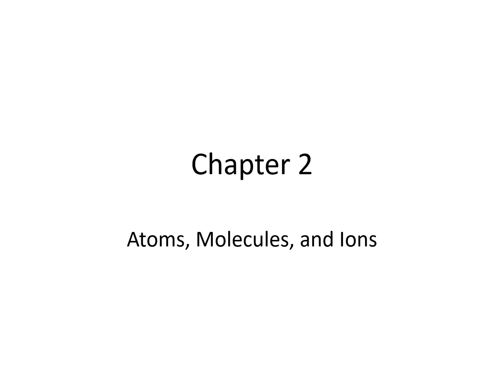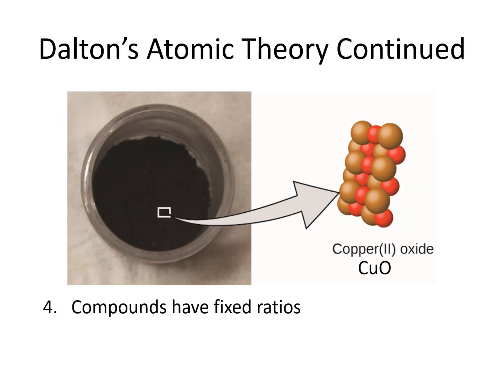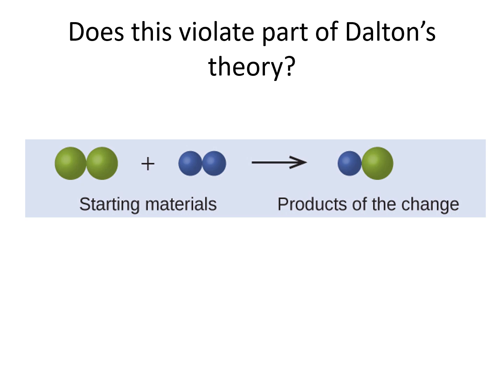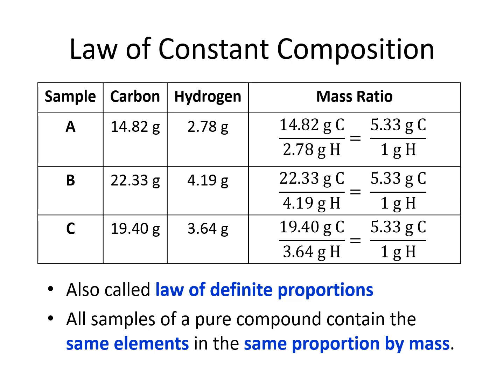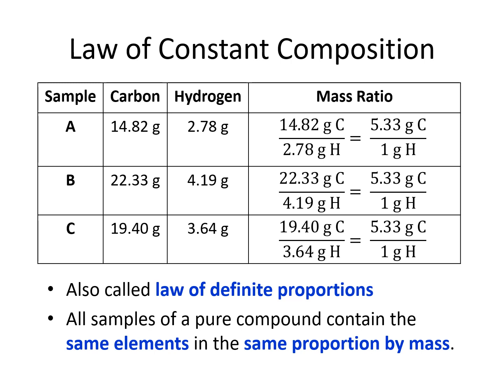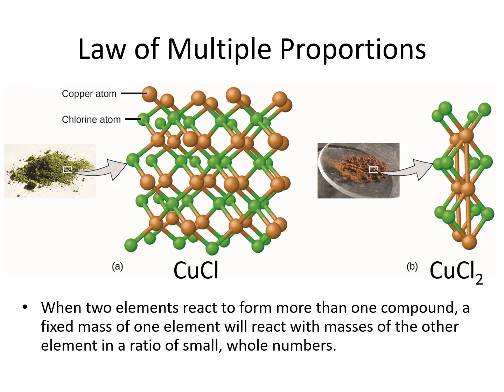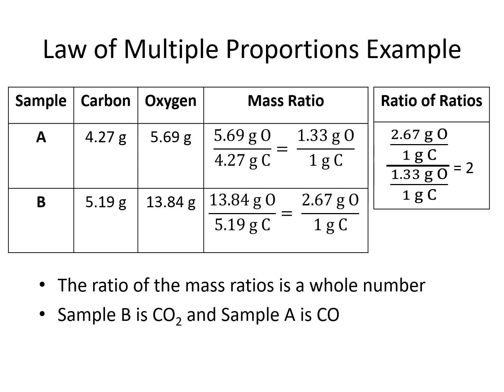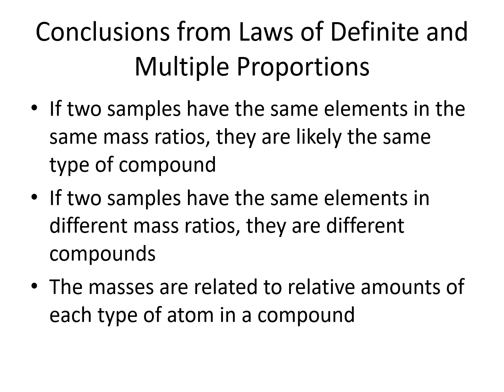2.1-Early Ideas in Atomic Theory